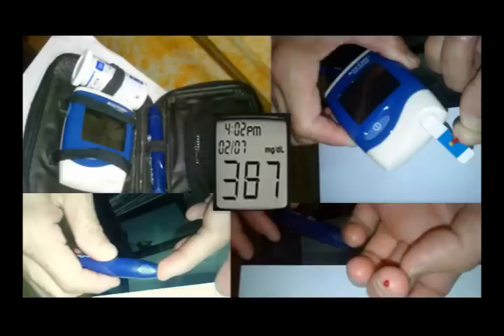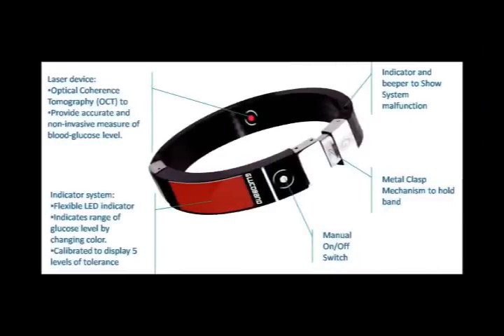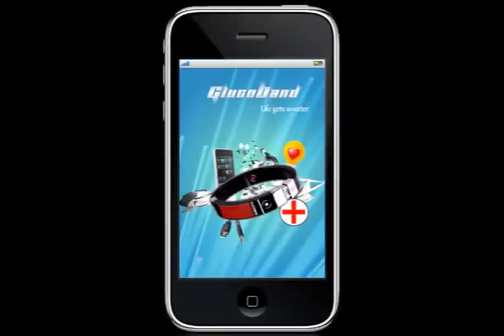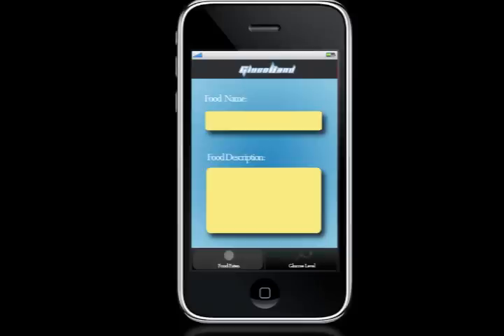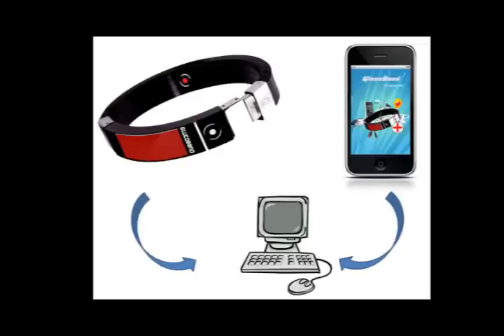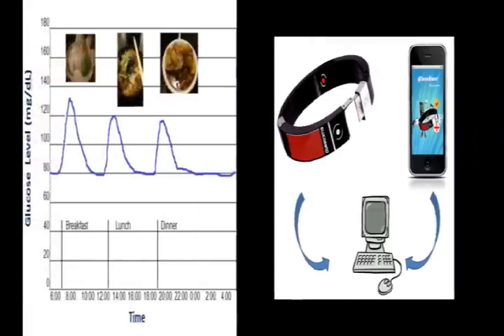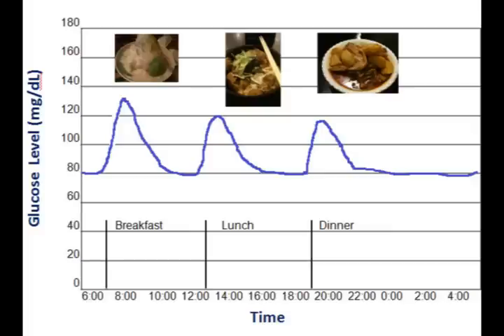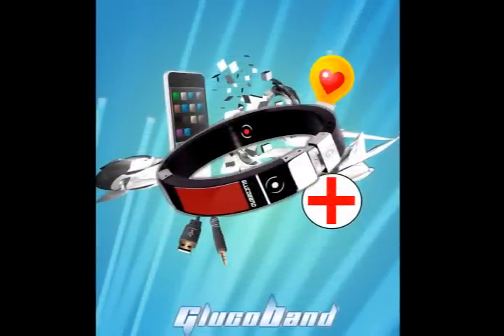GlucoBand-DiabetesMine 2010 Design Challenge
GlucoBand is a non-invasive glucose monitor wrist band for Diabetic Care. When worn, it indicates the wearers glucose level continuously through a color coded system and an alarm to warn of excessive glucose levels. We want users to perceive GlucoBand as a lifestyle item more than a medical device in which Diabetes is a manageable condition rather than a disease.